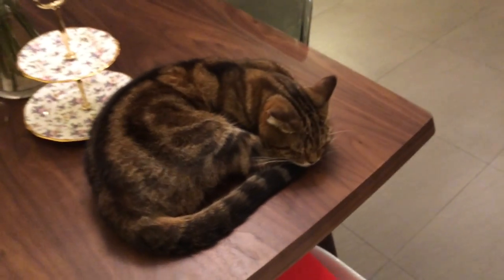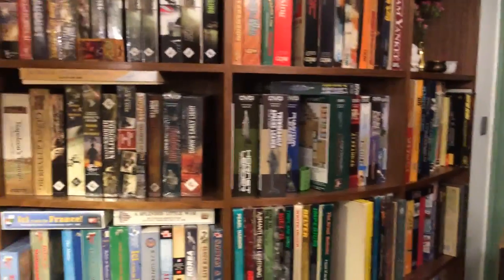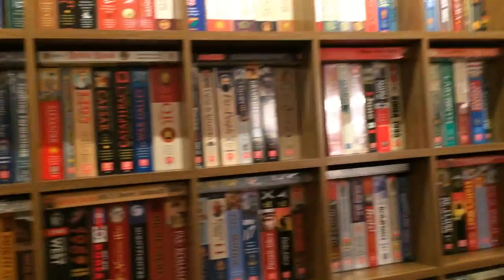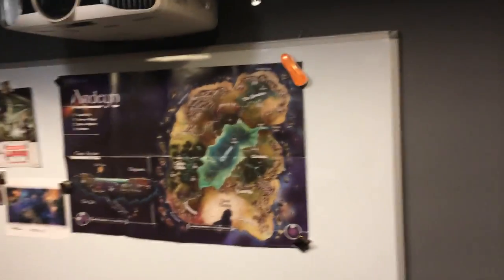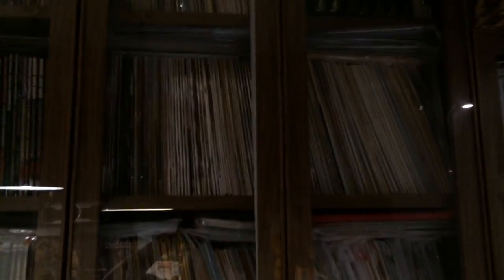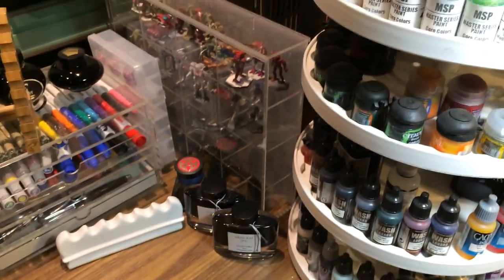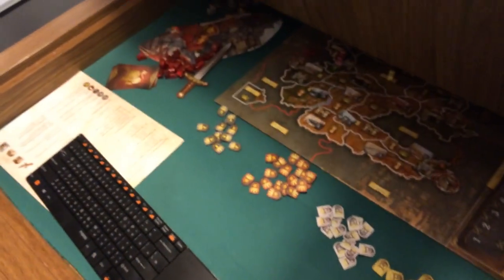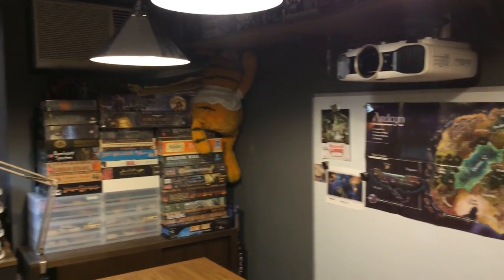My board gaming - centric renovation.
A (not so) quick tour of my board gaming home.  Its a 1000 sqft home that had to be designed from the ground up to support my boardgames, RPG and camera collection.  It took some crazy effort to move from a 3000 sqft rental apartment to something a third the size, with over 3500 games, and tens of thousands magazines I had to do lots of clever storage solutions to get everything to fit.